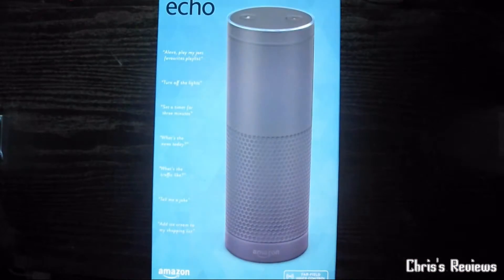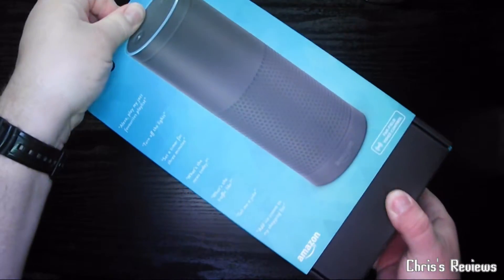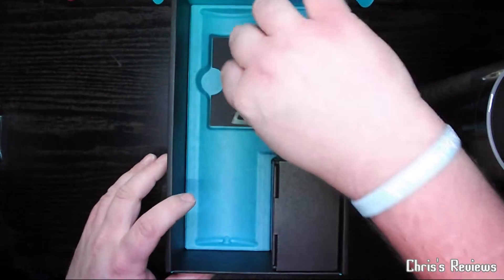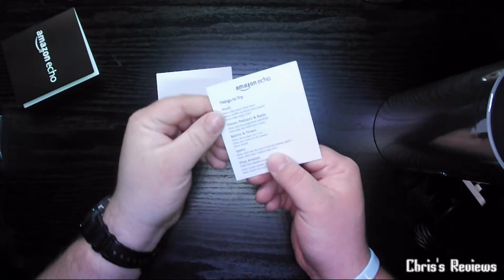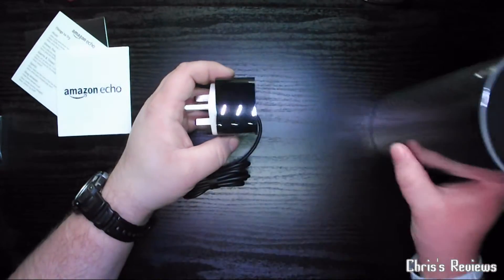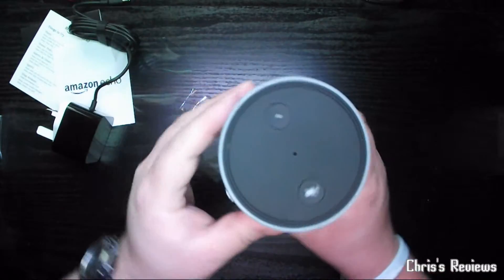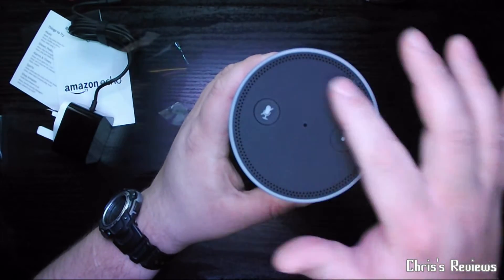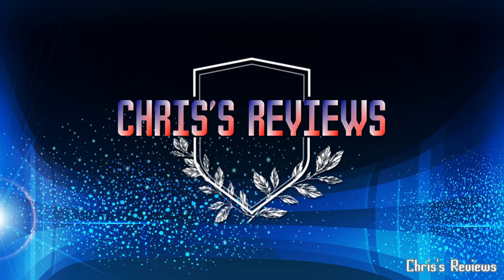Amazon Echo Unboxing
Here we have a quick unboxing of the New Amazon Echo just to show you what comes in the box.